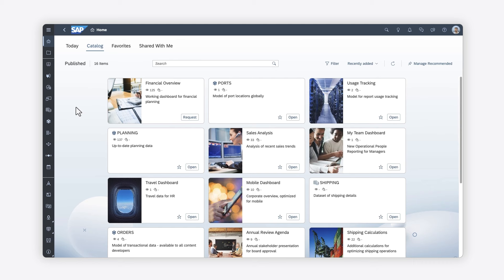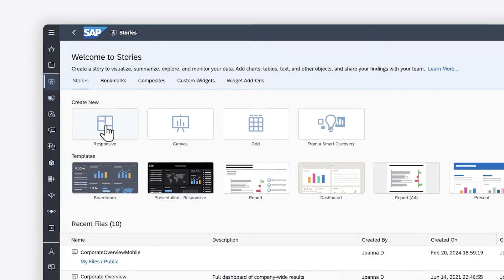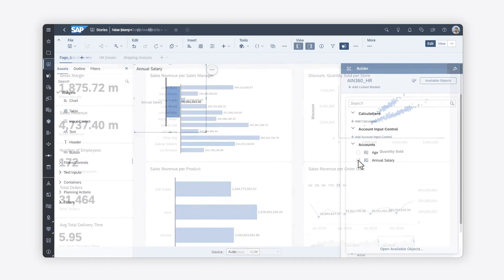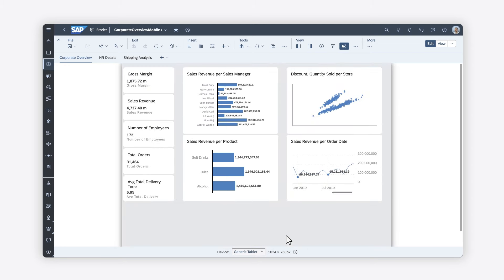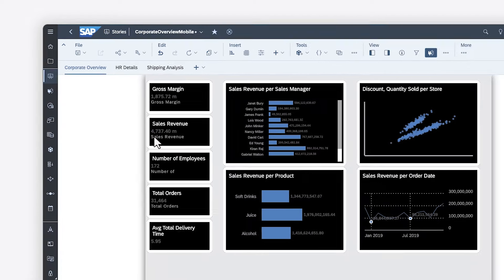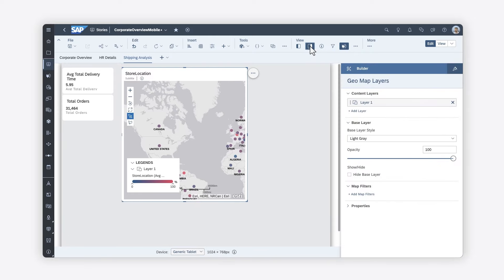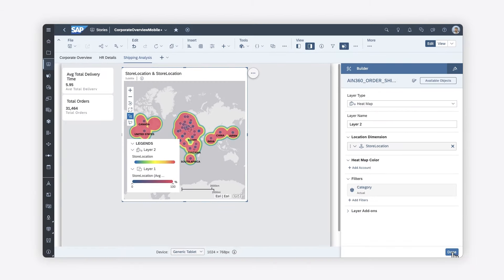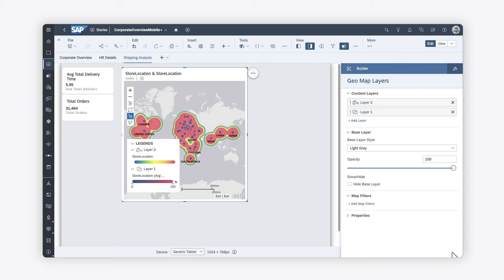How to Prepare Stories for the Mobile App: SAP Analytics Cloud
In this video, you will learn how to set up your SAP Analytics Cloud stories for seamless consumption on iOS or Android smartphones and tablets.
Chapters:

0:00 Introduction
0:16 Setting up your story
0:36 Using the Device Preview
1:12 Tips and limitations

Recommended Help Topics:
• Preparing Stories for Mobile: